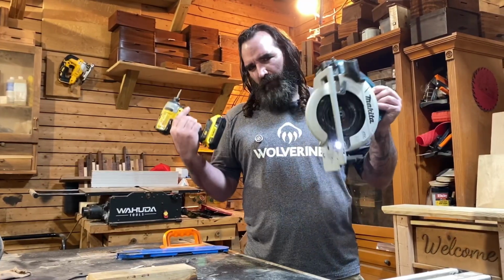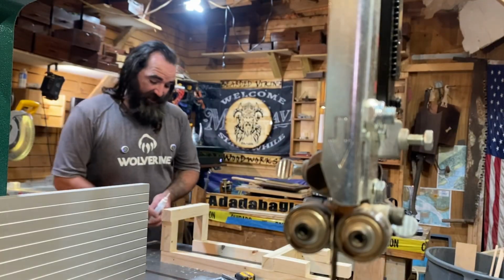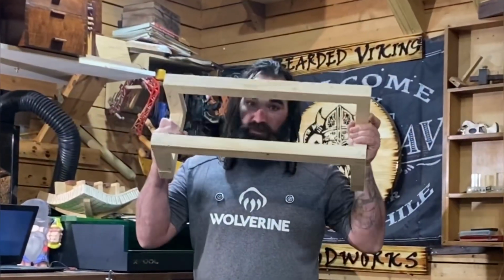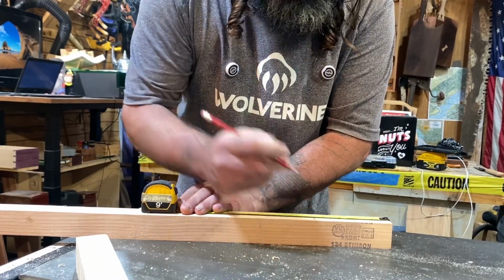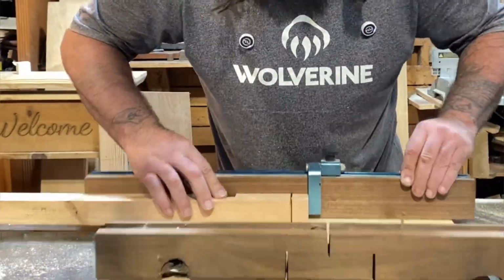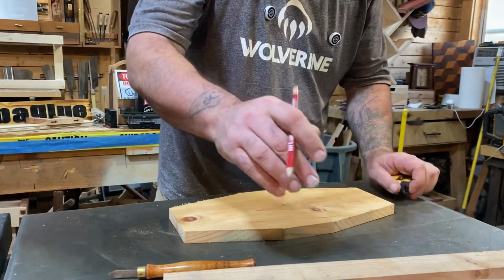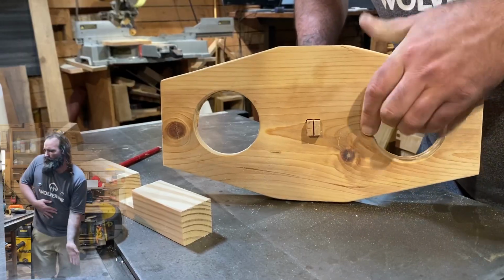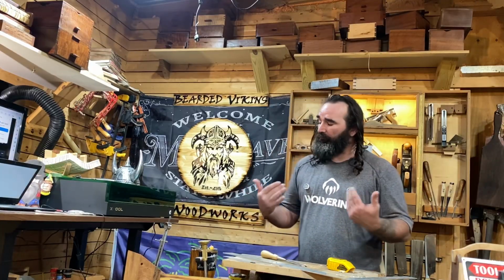Easy Woodworking Projects that Really Sell ! Confirmed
3 High profit low cost projects !!! ! It’s summer time and the best time to sell like crazy in your shop and online stores / . Daylight savings has arrived and it’s time to be outside so we are going to be building a caddy with our own spin on it . ! All entertainment all the time ! woodworking #

T - Track
36" T-Track Accessories for Wood Working with Screws, 4 Pack Aluminum Alloy Woodworking Tools Double Cut Profile Universal T-Tracks with Predrilled Mounting Holes,Anodized

T track bolts

POWERTEC 71811 24" Double-Cut Profile T-Track and T-Track Knob Kit w/ 7-Star 5/16 Threaded Knob, Bolts and Washers, For Woodworking Jigs

T track clamps

POWERTEC 71169 48-Inch Universal T-Track with 2 Hold-Down Clamps, anodized blue

My hardwood supplier 👇
Tell them Bearded Viking Woodworks sent ya

The Finest Figured Hardwood Lumber | Northwest Timber

14" 1-3/4 HP Extreme Series Resaw Bandsaw - Grizzly Industrial